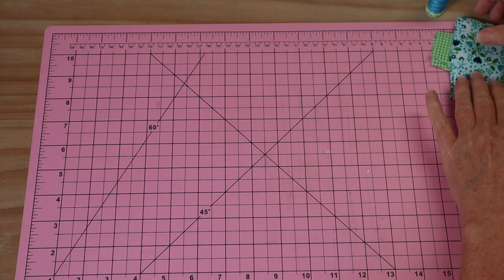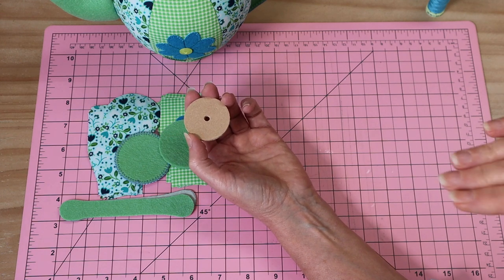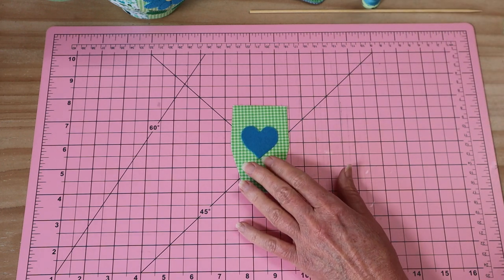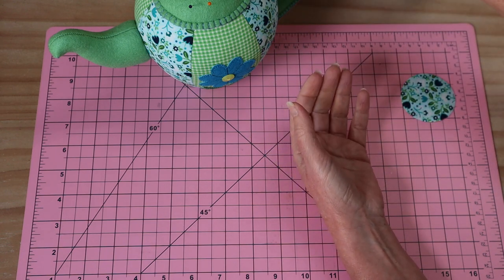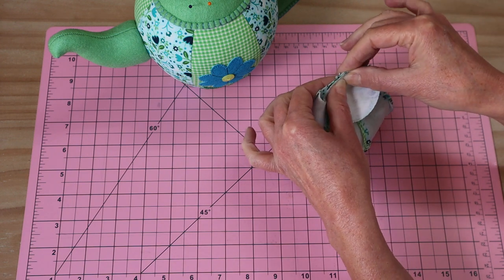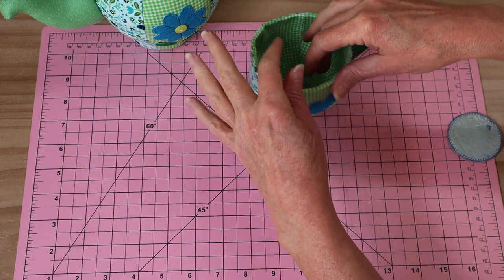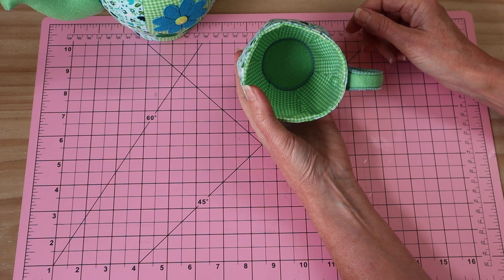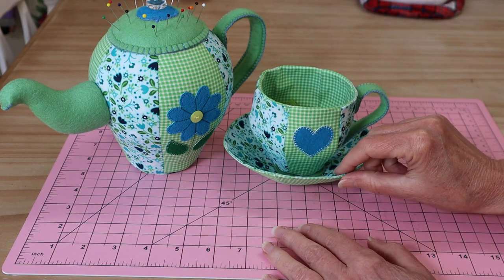How to sew a Teacup and Saucer || FREE PATTERN || Full tutorial with Lisa Pay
How to sew a Teacup and Saucer in Fabric with Lisa Pay

PRINTING INFO - Make sure your printer is set to Actual size in your settings and not Fit to size, otherwise your pattern might be resized by your printer and will be smaller.

Learn to sew a Fabric Teacup and matching Saucer
Lots of valuble 3D sewing tips along the way!

Materials and Requirements:
Light/medium weight Heat and Bond/ Fusible web
Light/medium weight fusible woven interfacing
Extra - Firm fusible interfacing
Buttons x 2 To suit
Firm cardboard
Fabric Glue